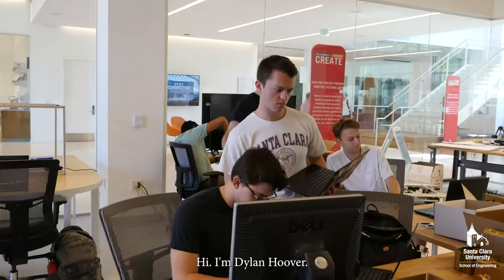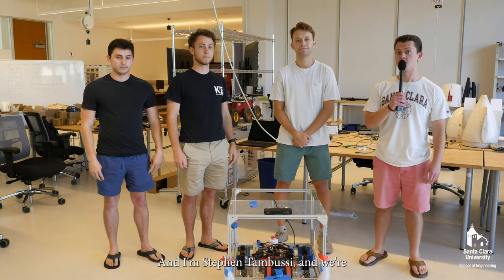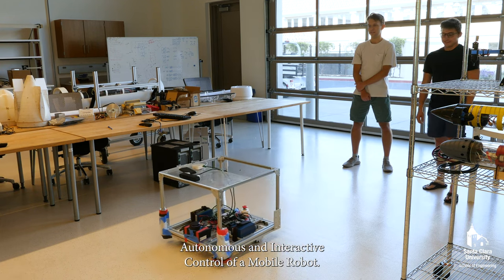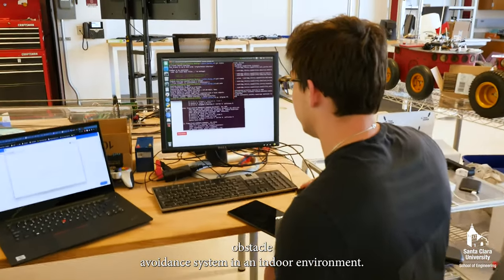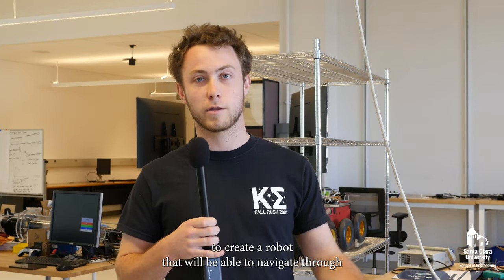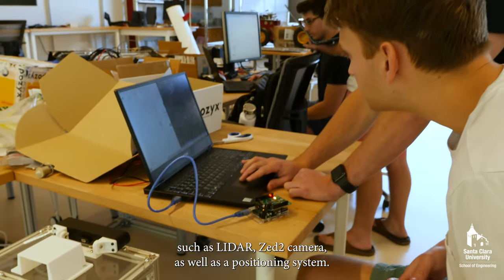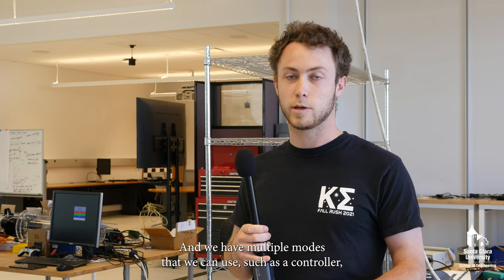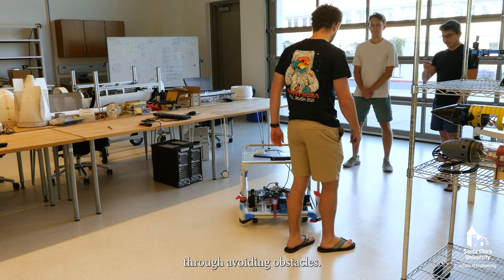2022 Senior Design Project: Autonomous and Interactive Control of a Mobile Robot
2022 Senior Design Project: Autonomous and Interactive Control of a Mobile Robot

Students: Dylan Hoover '22, Tanner Kaczmarek '22, Kevin Molumphy '22, Stephen Tambussi '22
Major: Computer Science and Engineering
Advisor: Dr. Christopher Kitts